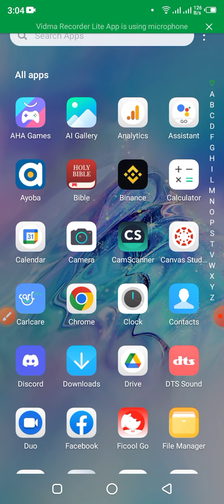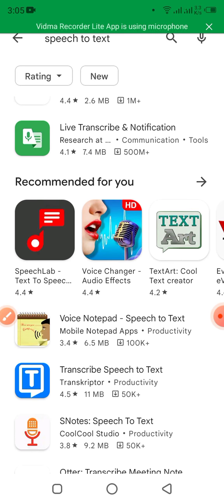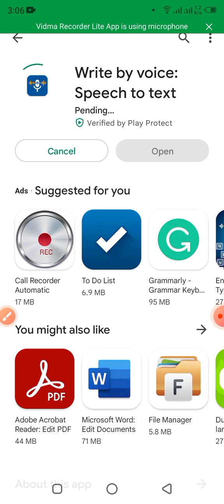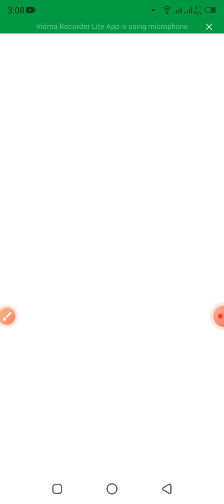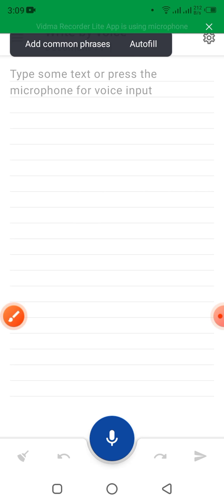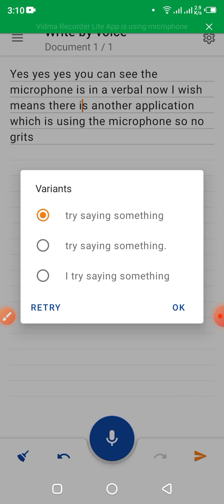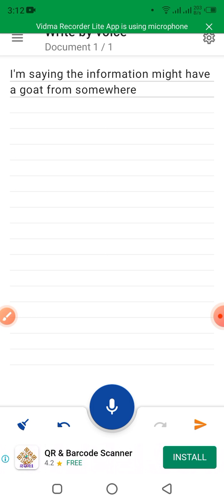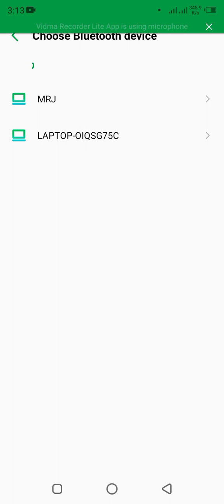How to send text messages by voices|| Best speech to text messaging application.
This tutorial shows you the best and important speech  to text messaging application you can use on your android phone. Watch to whole video to see how you can do it.